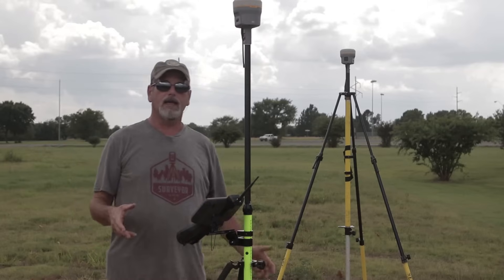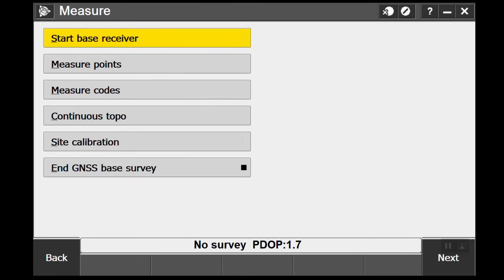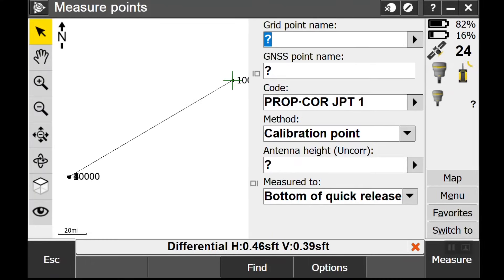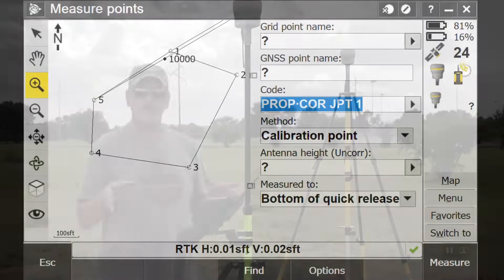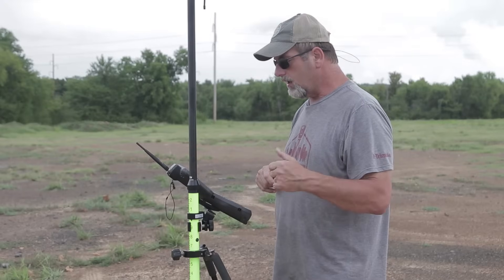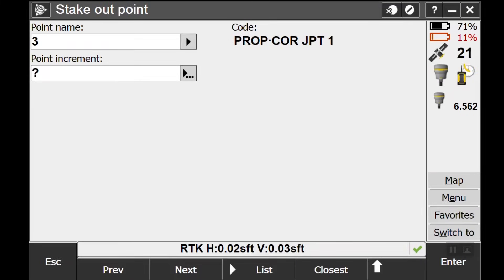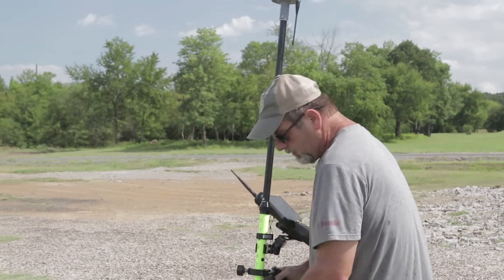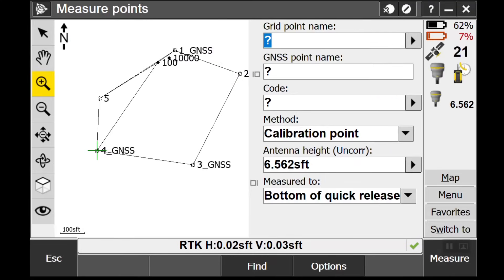GPS Site Calibration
In this video we use a Trimble R10 and a TSC7 with Trimble Access 2017.20  to do a site calibration so we can locate the corners on our survey. We will then use the stored GPS state plane positions to record the location  of the corners.